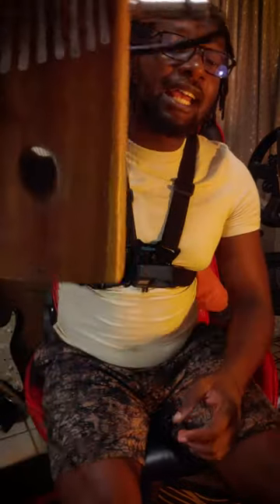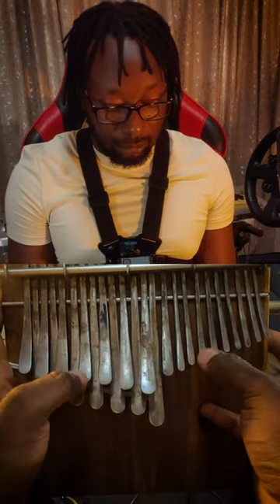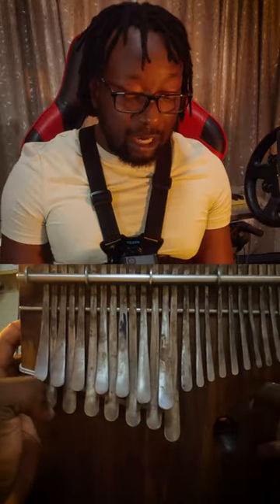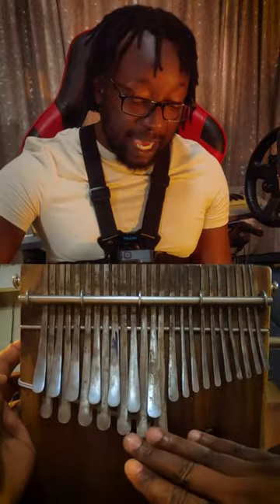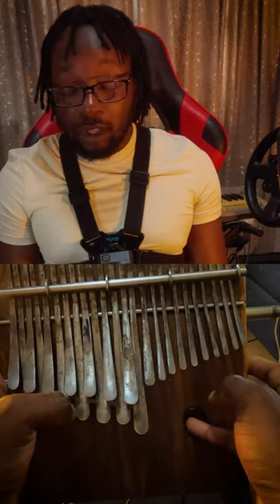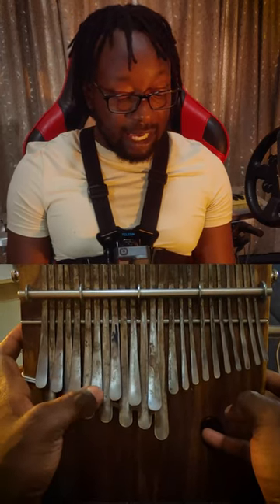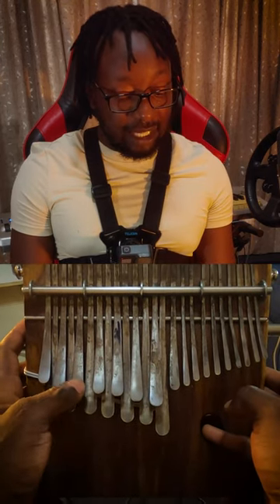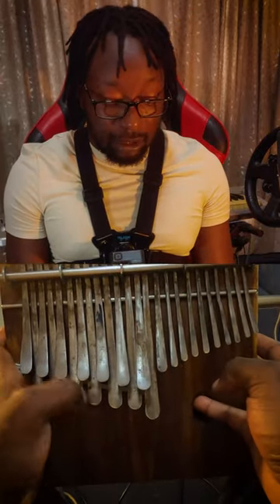Easy thing to play on Mbira Part 2